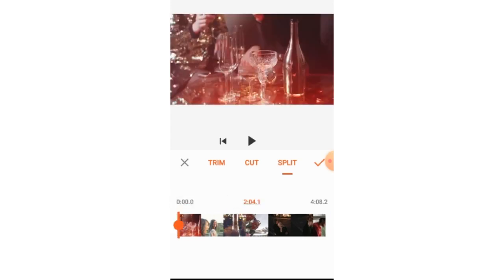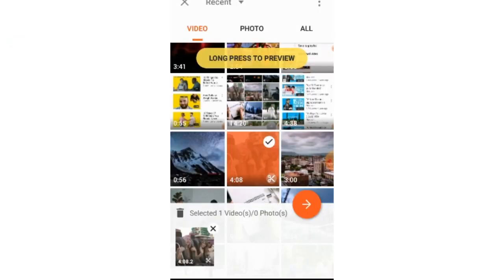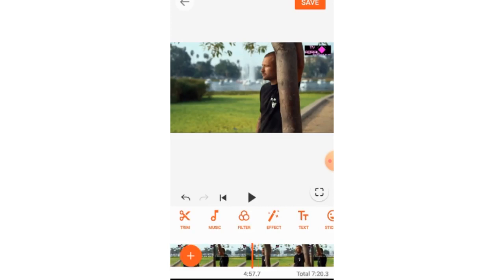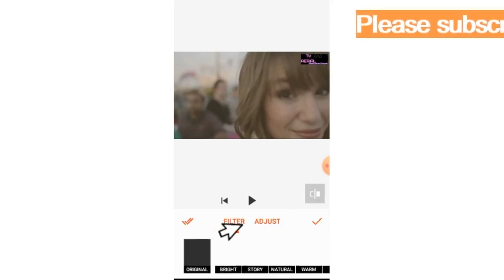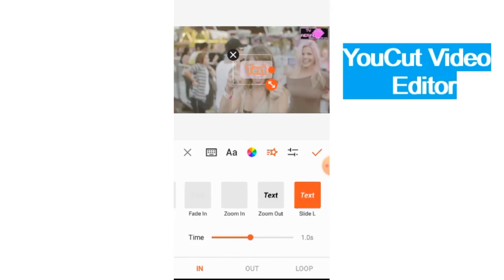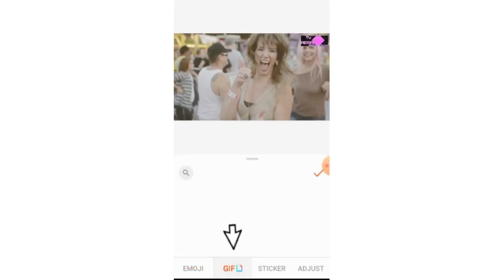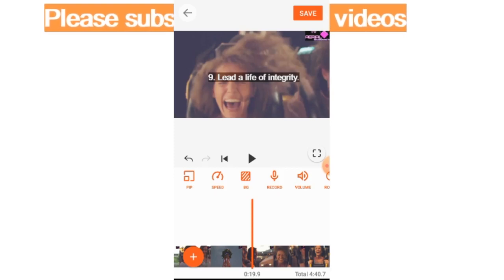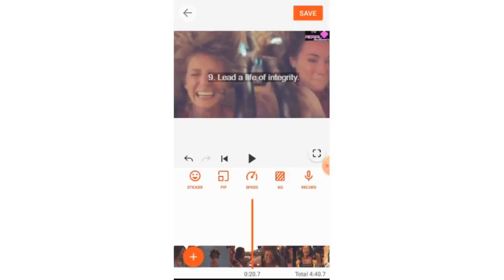How To Edit YouTube Videos On Android Phone . Which app is best for video editing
Looking for how to edit YouTube videos or how to make YouTube videos on your android device? This videos is right here for you.
We go through one of the best android application for editing YouTube videos and also other videos together and take you through all the steps that you need.